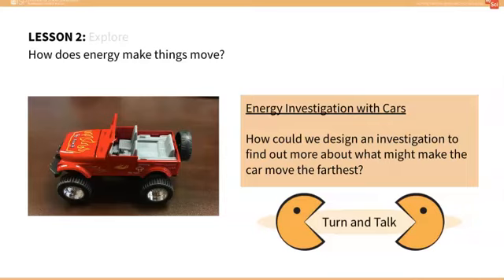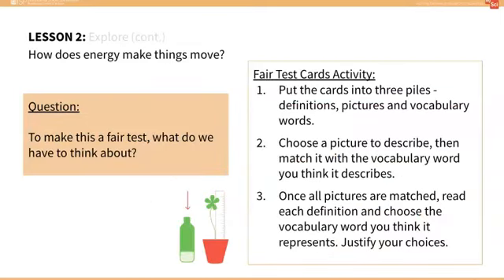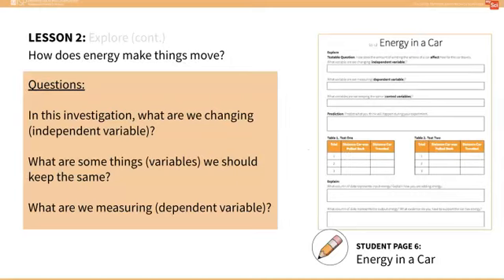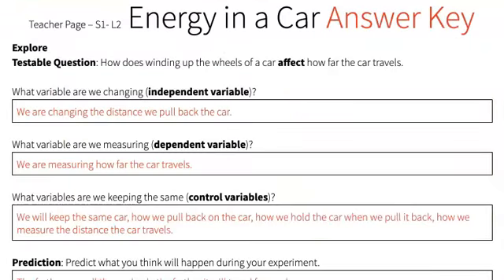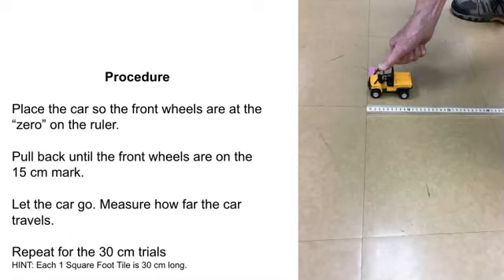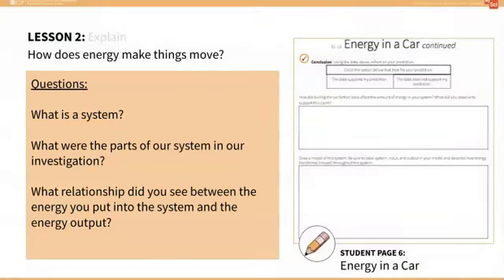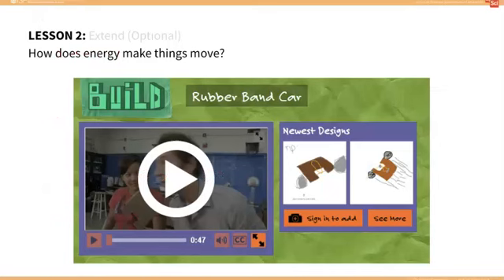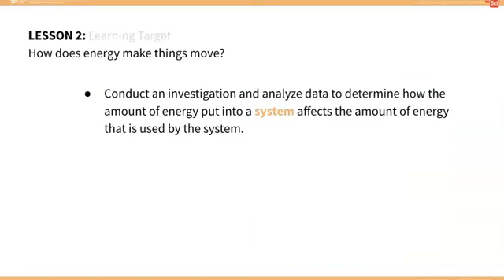U20 L2 Lesson Summary